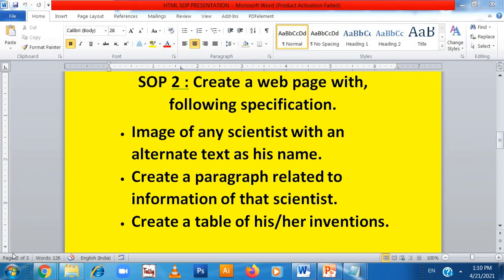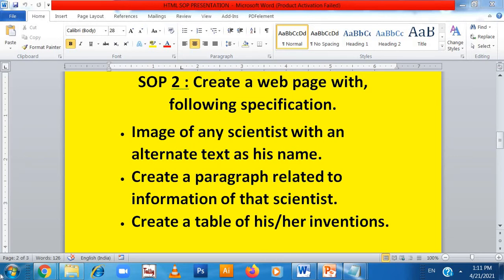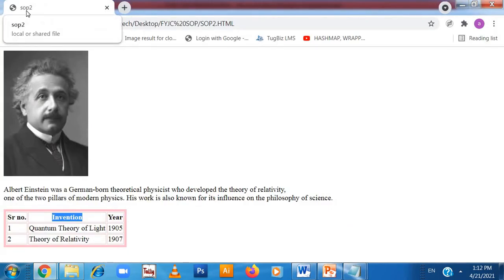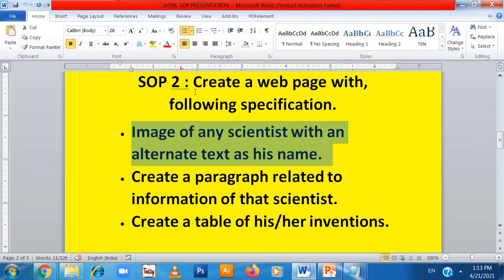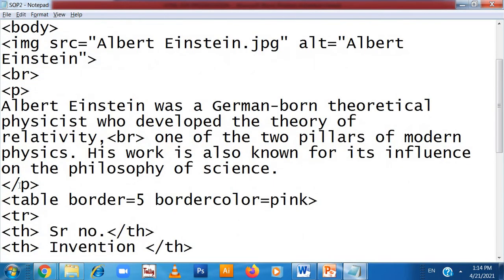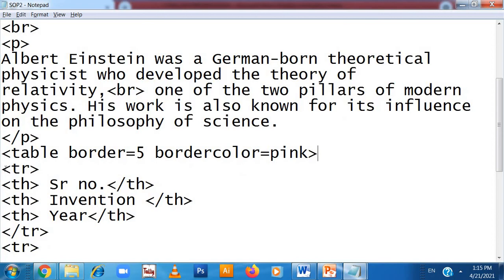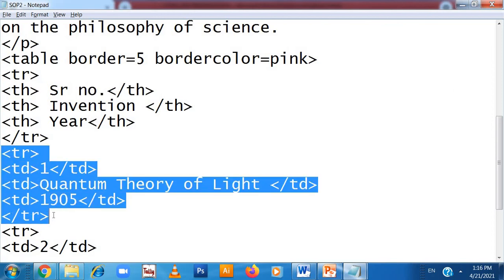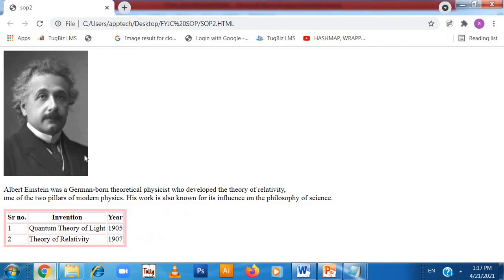SOP 2 : HTML | FYJC INFORMATION TECHNOLOGY Create a web page with, following specification.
SOP 2 : Create a web page with, following specification.
• Image of any scientist with an alternate text as his name.
• Create a paragraph related to information of that scientist.
• Create a table of his/her inventions.